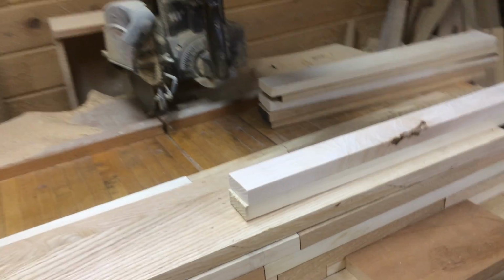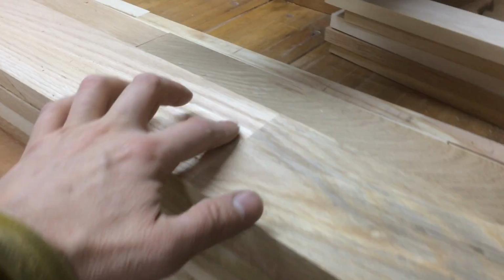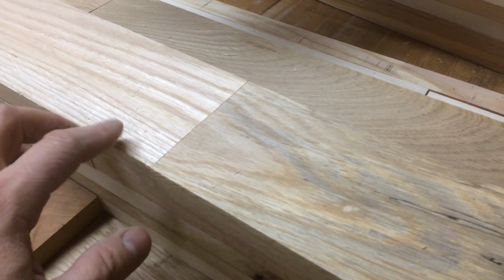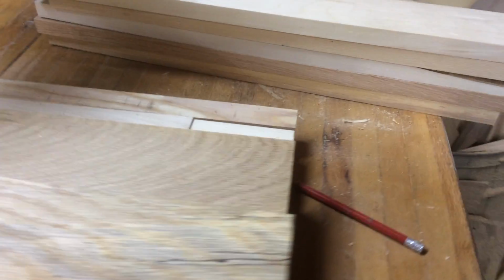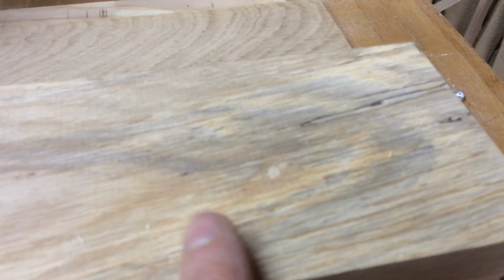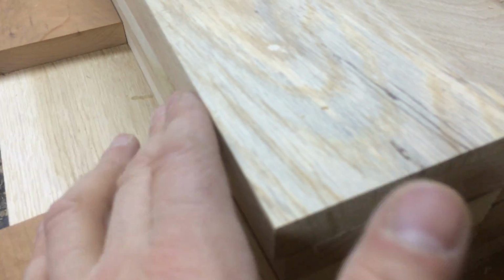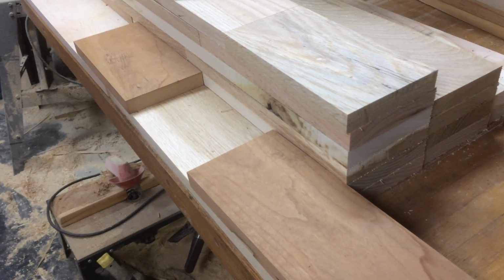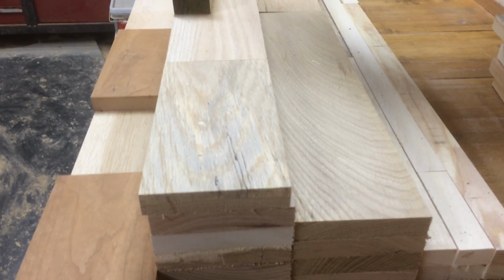Night Stand Base Lumber Start ... Woodworking Project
From playlist "Wood Working Projects, Athens PA"@victorianestate

Designing and building a unique bedside nightstand.  This is a side project away from our house repairs, renovations, revitalization, and restorations.  zehrestate.com in Waverly, NY and zehrretreat.com in Lewistown, PA.